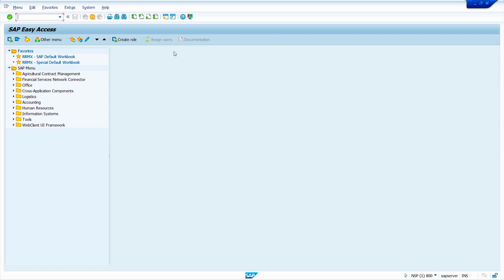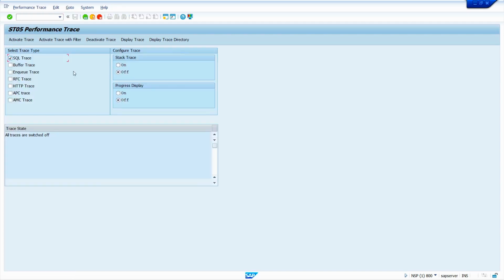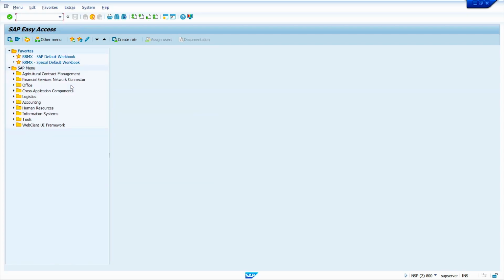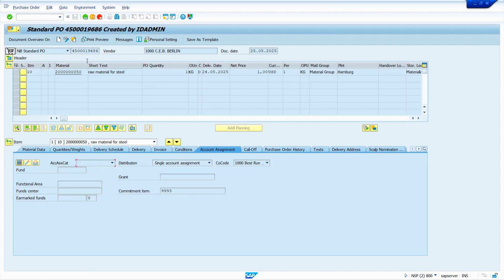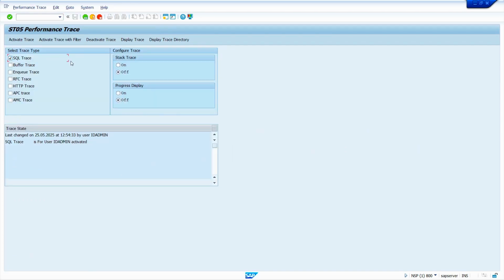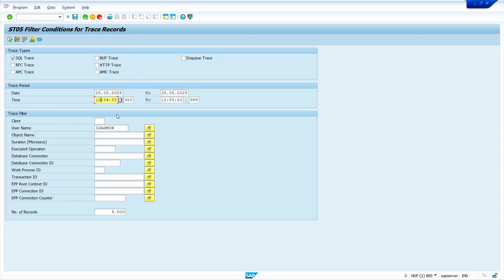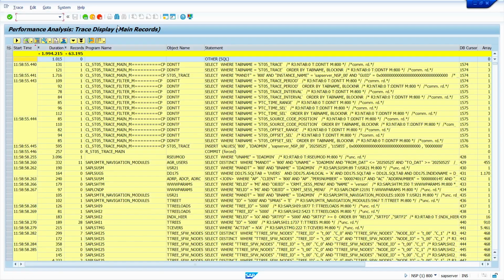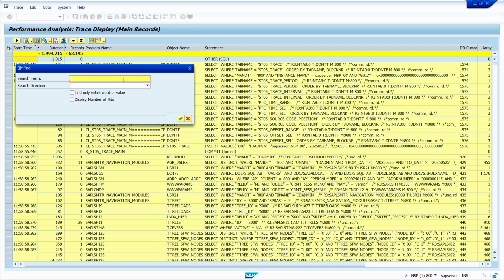How to Find the Table Behind Any T Code in SAP ECC & SAP S4HANA